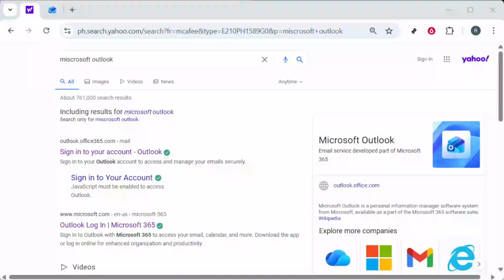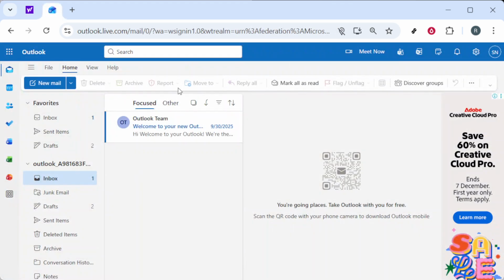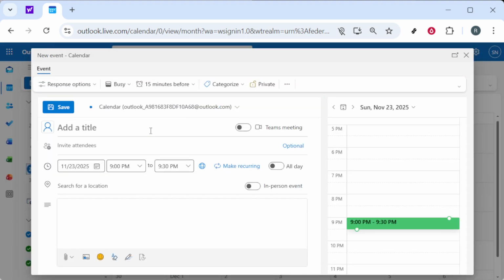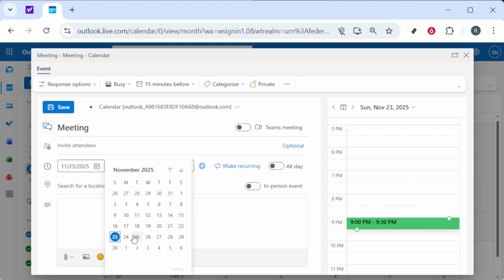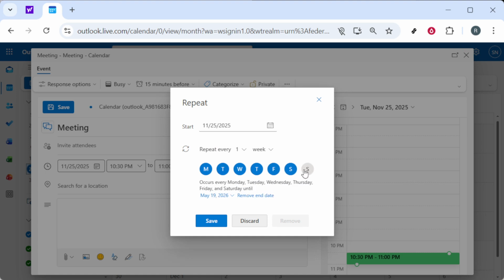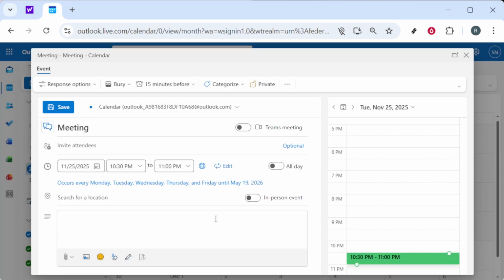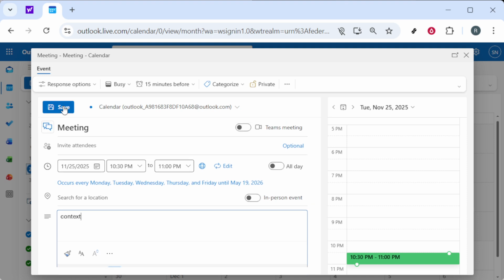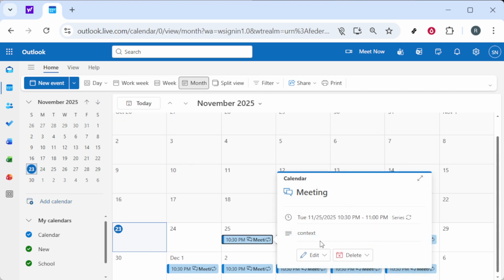How To Create Recurring Event in Outlook Calendar (Step-by-Step)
Recurring events are helpful for weekly meetings, classes, or routines. Instead of creating separate entries, Outlook can repeat them automatically. This saves time and ensures consistency. Set up recurring schedules easily using this feature.

➕ Add an event
🔁 Enable Recurring option
📅 Choose frequency
🕒 Set duration
💾 Save the recurring event